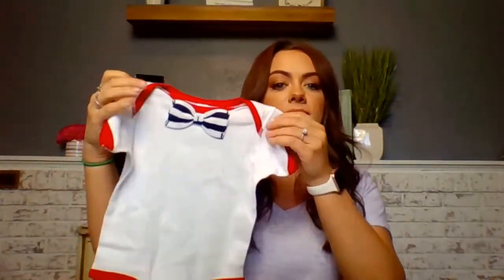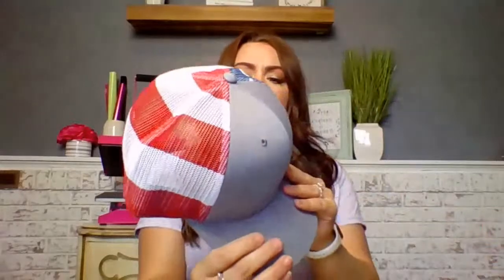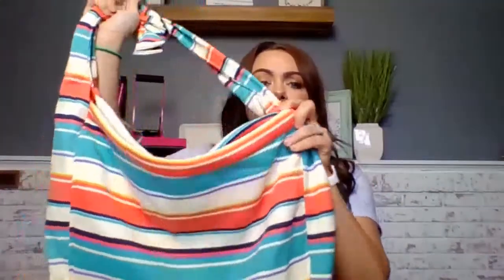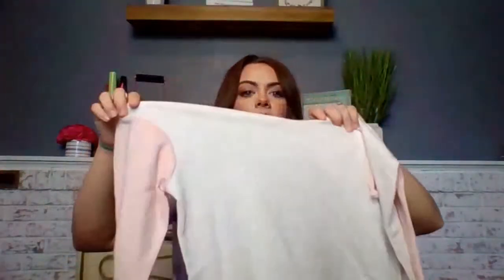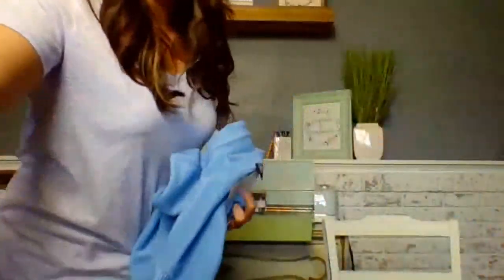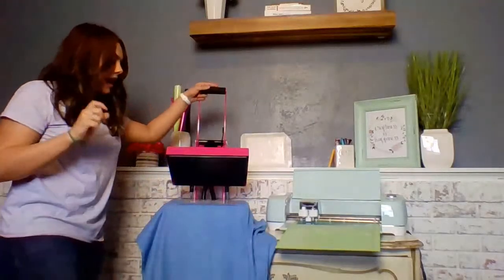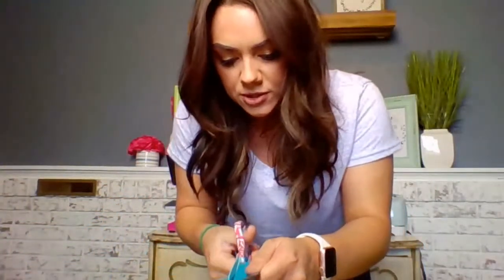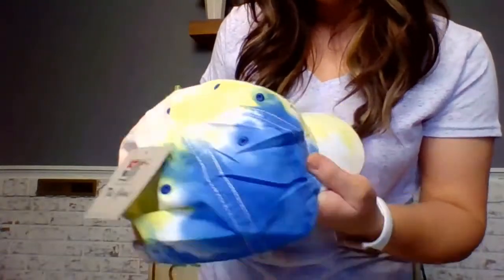Making It Together - Home Edition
Join Jenna Sackett every Monday and Friday at 11:00am EDT through May, for how-to projects & crafting at every level.

Whether you have been looking for a fun way to entertain the little ones, ready to give your home cutter and heat press a workout or just looking for a new revenue stream within your current apparel business, Jenna will be sharing ideas to get you crafting!

We're going live using StreamYard! Before leaving a comment, please grant StreamYard permission to see your name